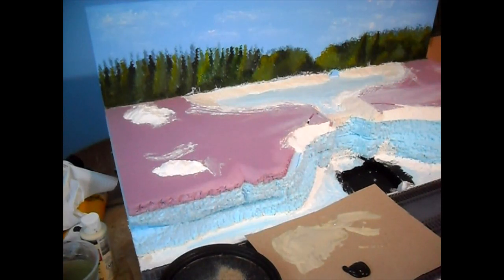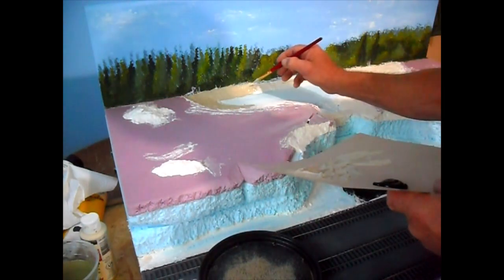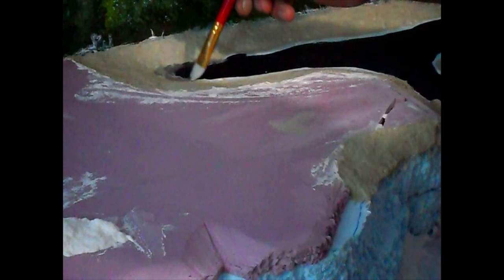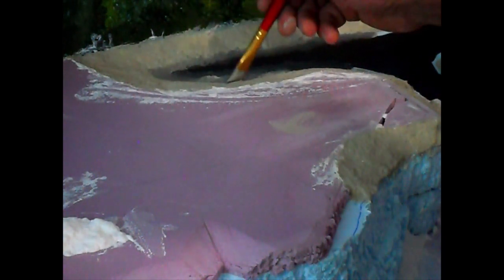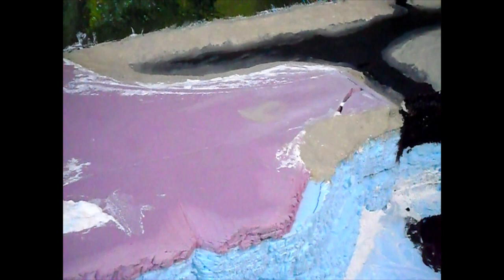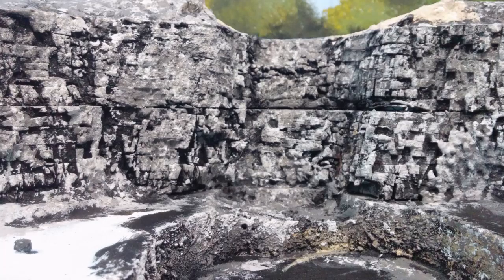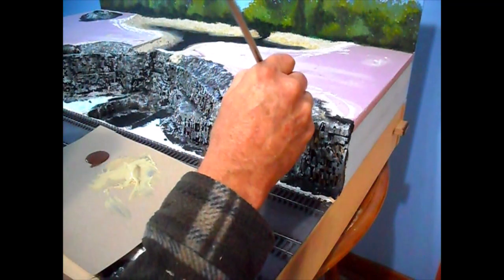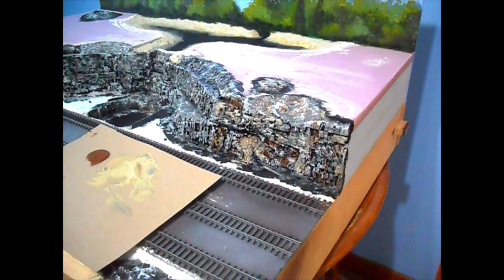Modularama Build Part 7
In this video I paint the lake and the rocks.